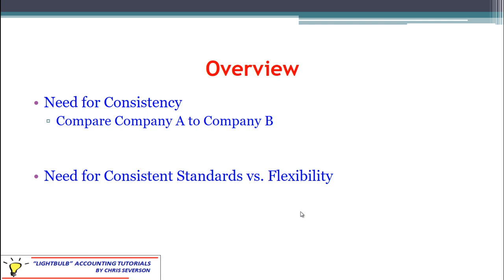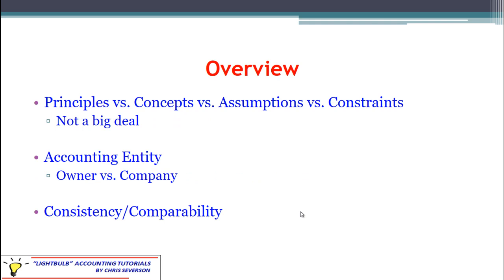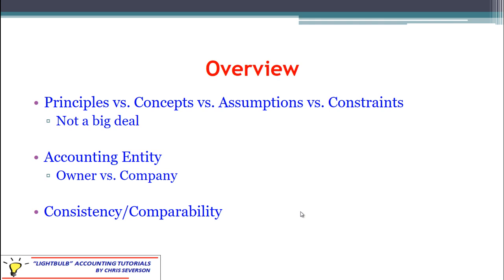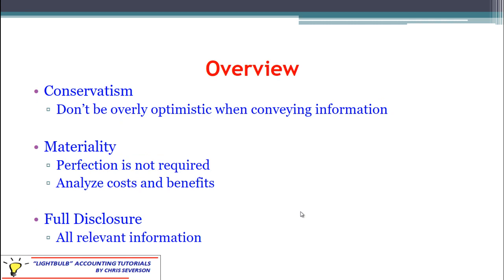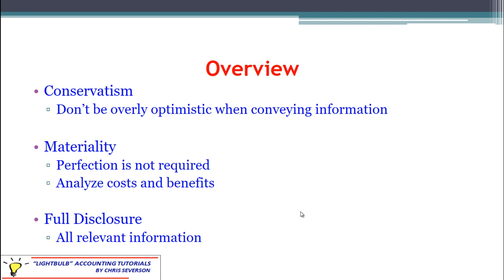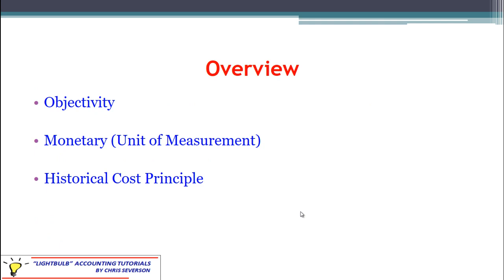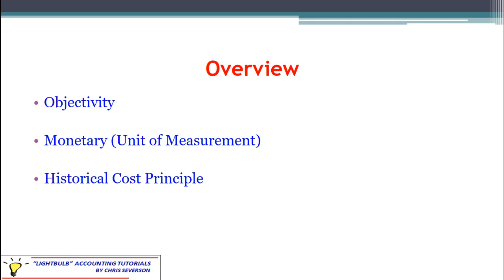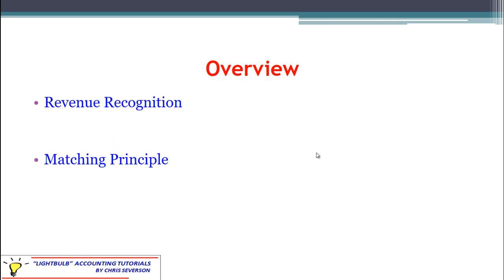Accounting - Principles of Accounting - Severson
This video discusses the basic principles of accounting and how they apply to the various transactions that a company engages in.